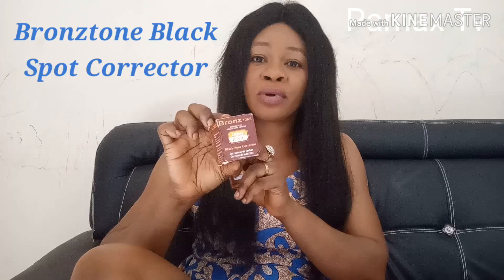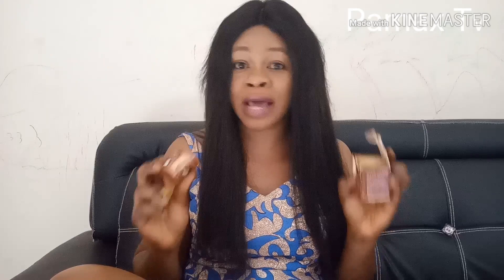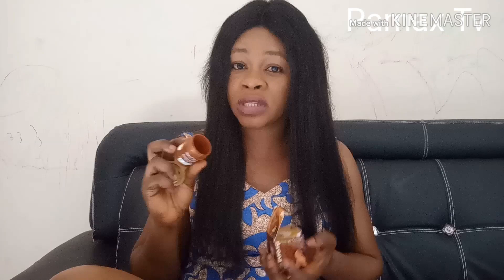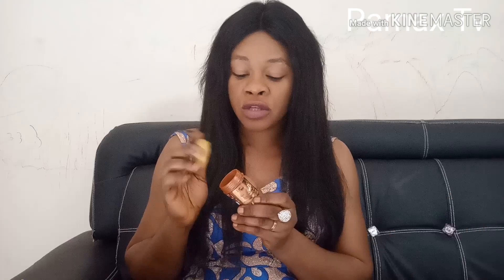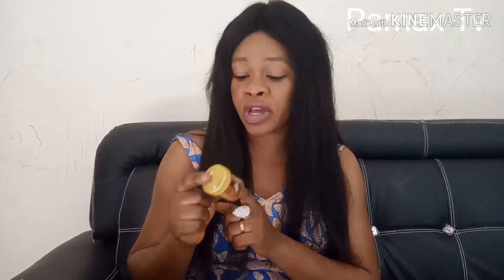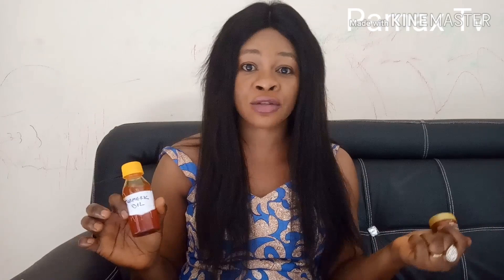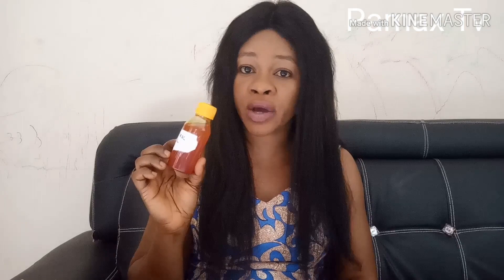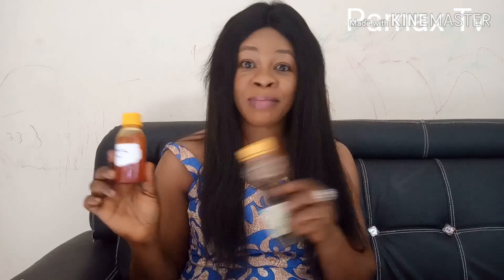How to mix Facial Cream using Bronztone Black Spot Corrector Cream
Hello beauties!  In this video I will show you the proper way to mix Bronztone with the right oil and serum as a facial cream.
No dark spots.
No wrinkles.
No green veins.
No bleached skin.
Mix creams properly and achieve a good result.